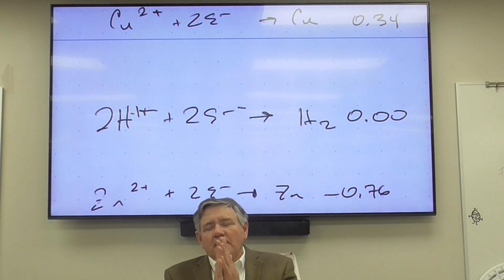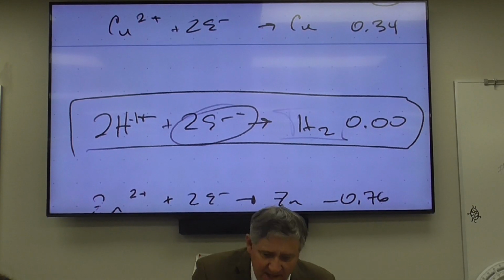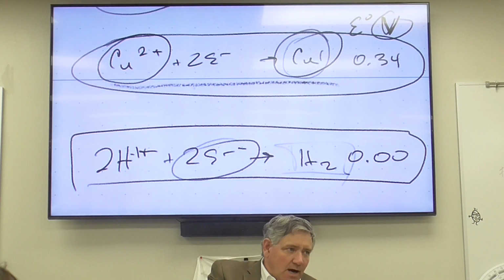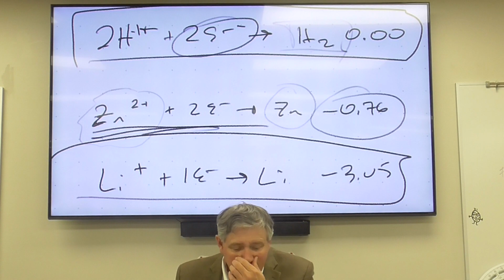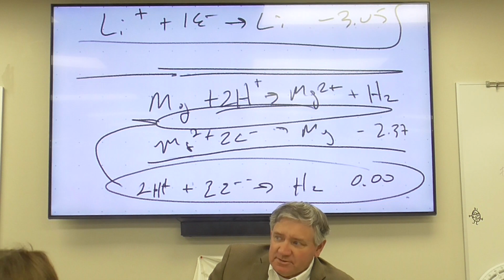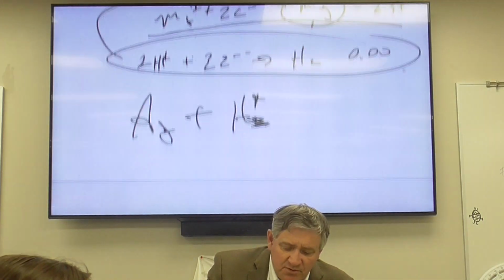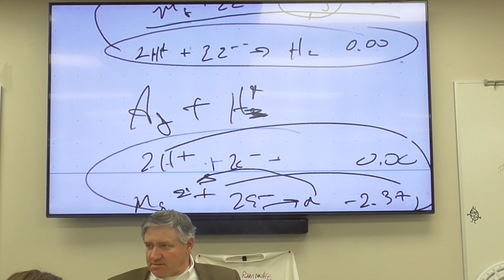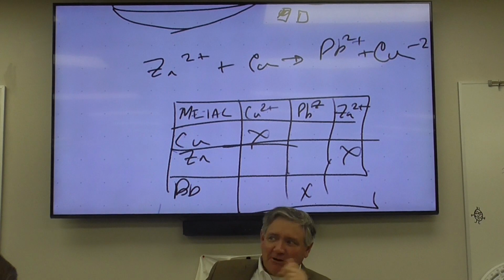AP Chem 2 27 25 Part 2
Introduce redox lab.